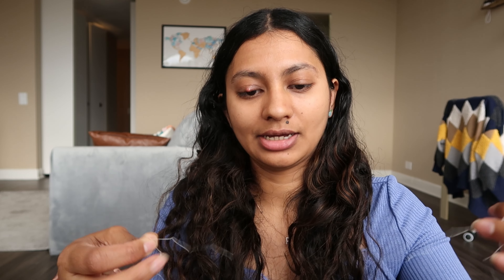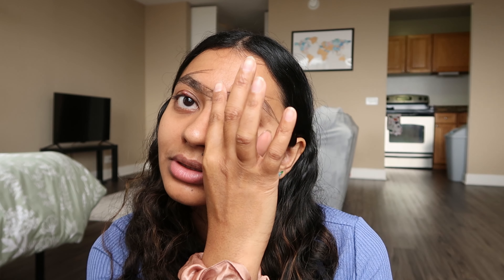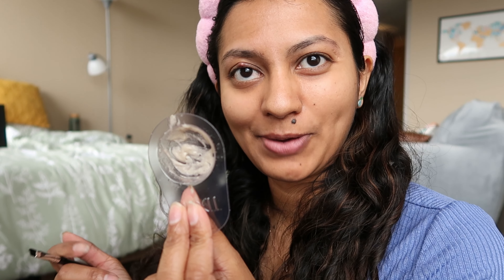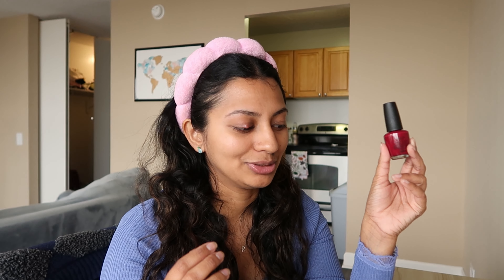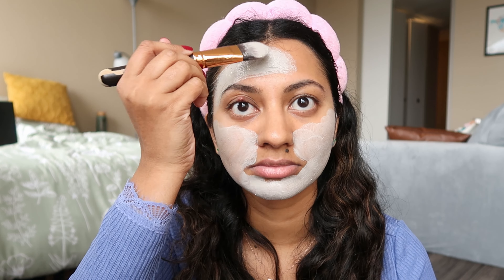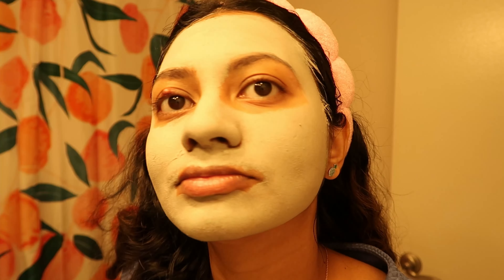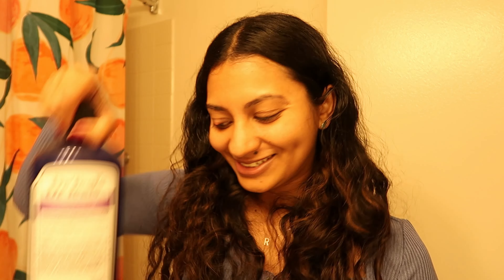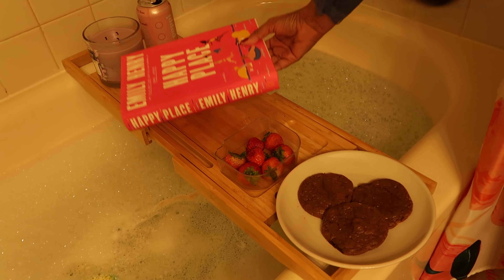Ultimate Selfcare Day 💗| Pamper Glow Up Routine, Nails, Brow Tinting, Baking, Bubble Bath, Skin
Hey Everyone,  💕
Today I wanted to take you all through my ultimate selfcare day and my pamper glow up routine. I love anything to do with selfcare and also really enjoyed baking those brownie cookies. I hope you enjoy!

♪ stream cafe - boba date
link:  "boba date" ♫ | cute background music...
  massobeats - rose water:
 • [non copyright music] massobeats - ro...
massobeats - midnight:
 • [non copyright music] massobeats - mi...
massobeats - bloom:
 • [non copyright music] massobeats - bl...